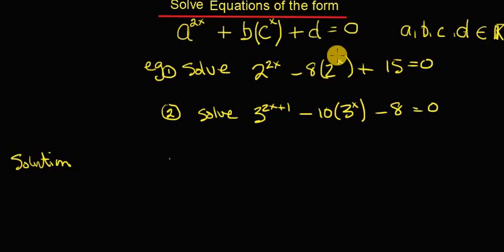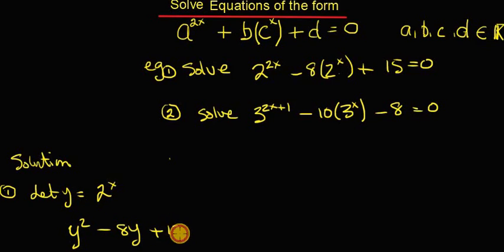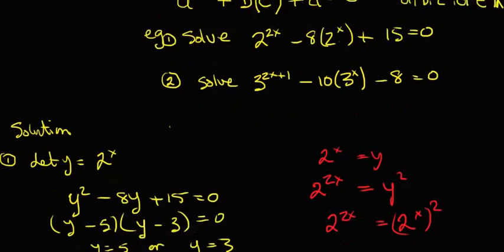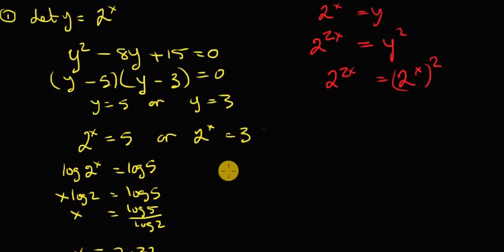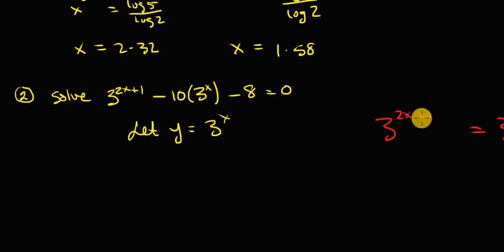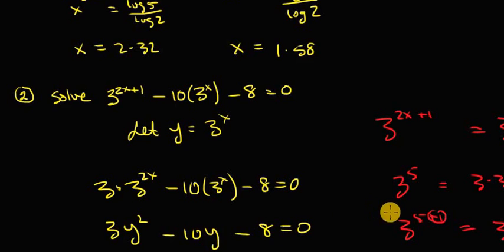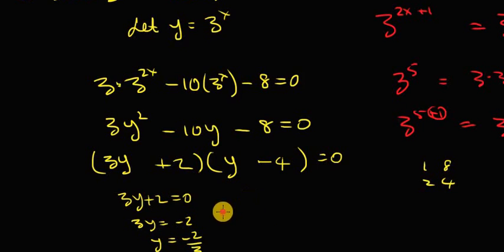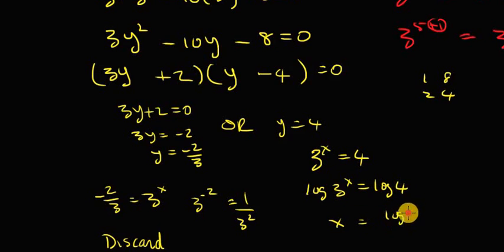Solve Equations Let y=2^x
Solve algebraic equations by converting exponential expressions into quadratic polynomials.